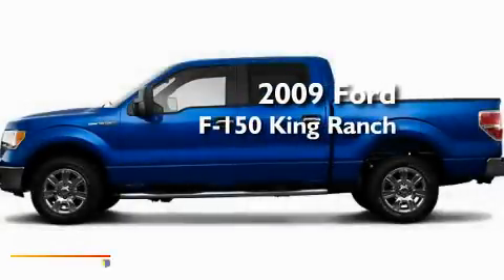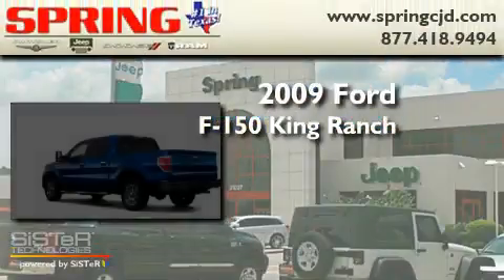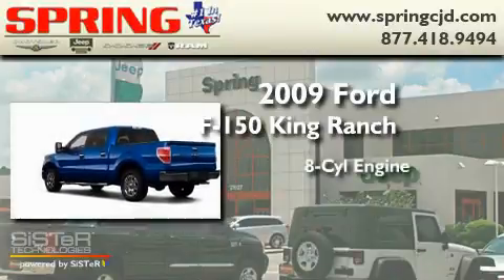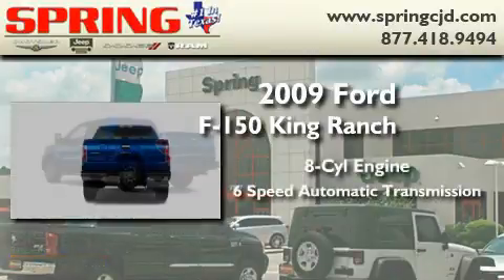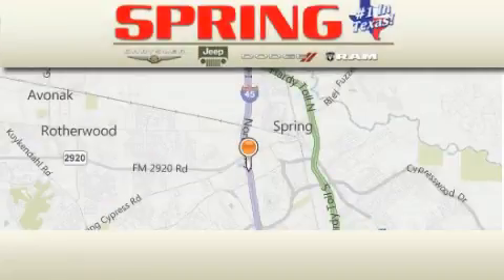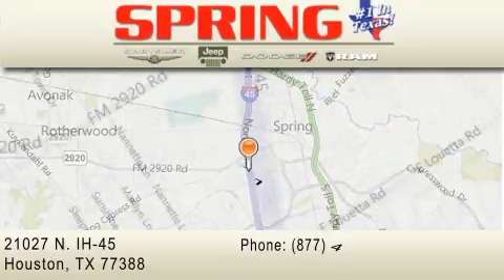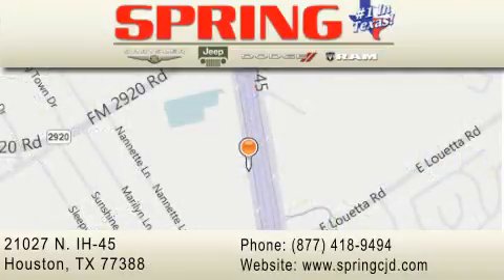2009 Ford F-150 Houston TX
Year: 2009
 Make: Ford
 Model: F-150
 Engine: 8 Cyl.
 Trans.: automatic
 Exterior: Plat
 Miles: 25,400

 21027 N. IH 45

 2009 Ford F-150 Houston TX